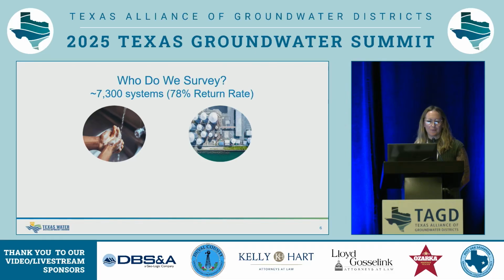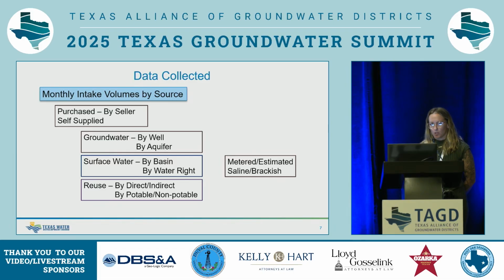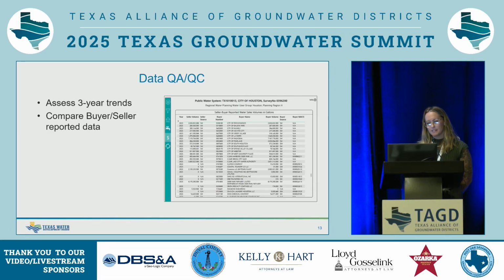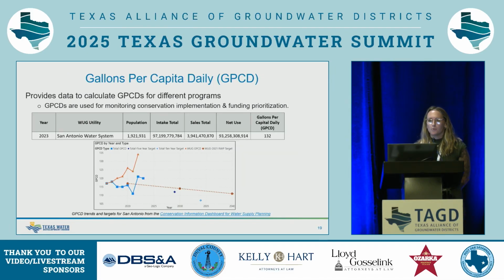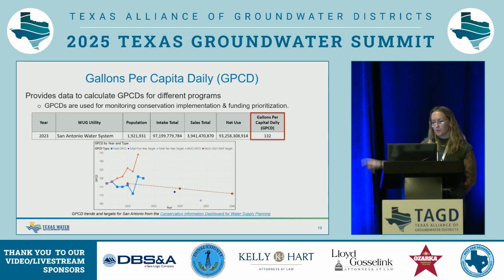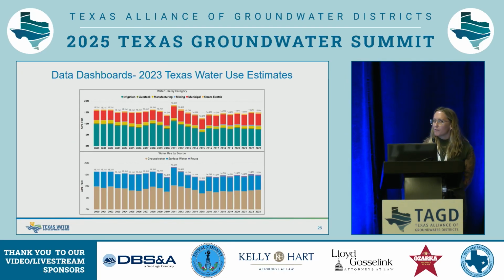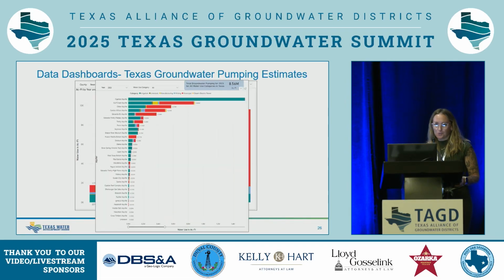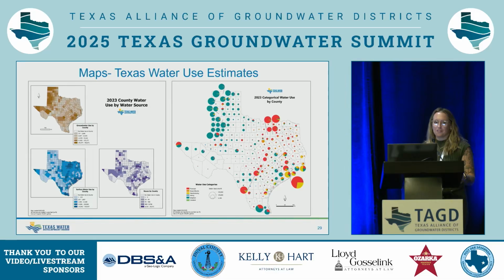Estimating Water Use and Groundwater Pumping in Texas Through the Water Use Survey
Presented at the 2025 Texas Groundwater Summit, August 19-21 in San Antonio. For more information about the Texas Groundwater Summit or the Texas Alliance of Groundwater Districts,